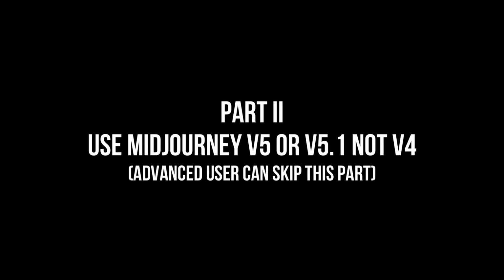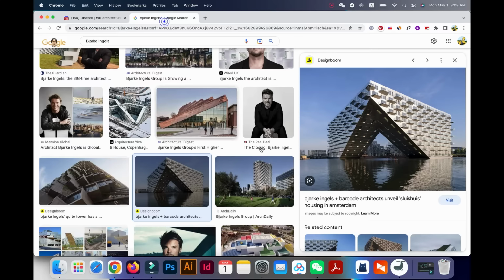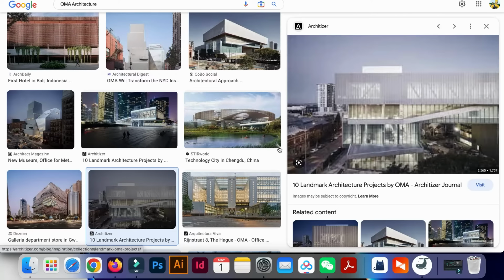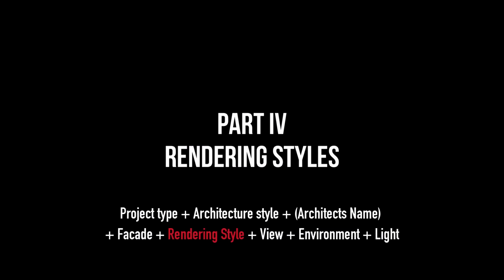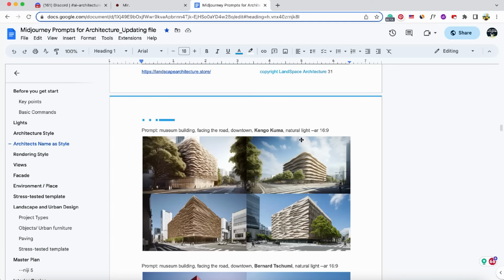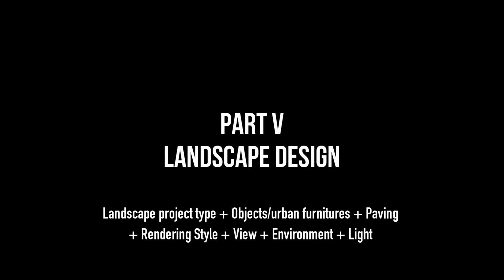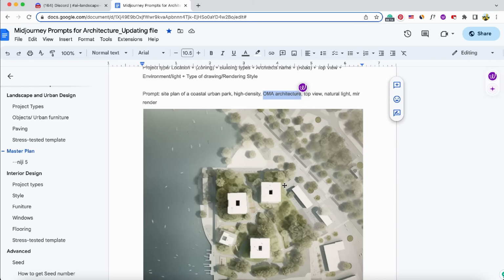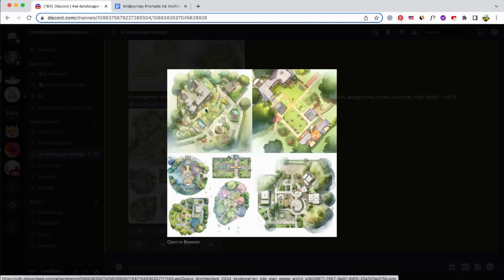Advanced Midjourney Prompt Guide for Architecture and Landscape Design | Part 1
Architecture Midjourney V6 Prompts Guidebook:
- 1-Time-Payment includes Future Updates (a link on page 2 will lead you to online book, keep updating almost everyday)
- Save countless hours of design and iteration
- Copy-Paste Ready

If you're interested in learning more about AI in architecture, check out our lecture "Mastering Architecture, Landscape Design, and Interior Design with Midjourney," which offers an in-depth explanation of advanced techniques in Midjourney.

AI Architecture image generation guide.
A comprehensive 190+ page guide to generating architectural, landscape, urban, and interior designs with Midjourney. This invaluable resource covers architecture, landscape architecture, urban design, and interior design. You’ll learn how to describe forms, materials, lighting, scale, style, and more using Midjourney’s natural language generation model. Each prompt is accompanied by Midjourney examples, teaching you how text can inspire photorealistic AI designs across design disciplines.

0:19 Part I - Common mistakes when creating prompts
0:31 Part II - Use midjourney v5 or V5.1 not v4(advanced user can skip this part)
0:43 Part III - Keep prompt simpleby using the formula
3:41 Part IV - Rendering styles
5:05 Part V - Landscape design
5:52 Part VI - Masterplan

This in-depth video tutorial provides pro tips and advanced techniques for generating stunning architectural and landscape imagery using the AI art generator Midjourney. Learn how to craft highly creative and compelling prompts that inspire Midjourney to produce high quality architectural renderings. Discover Midjourney's best kept secrets for synthesizing textures, lighting effects, weather phenomena and environmental details. Whether you're an aspiring concept artist, architectural visualizer or hobbyist looking to boost your generative design skills, these advanced prompt strategies will transform how you interact with Midjourney. Packed with practical examples and templates, this is the definitive resource for unlocking Midjourney's potential for landscape and environment design.